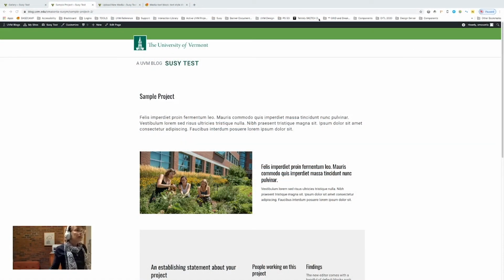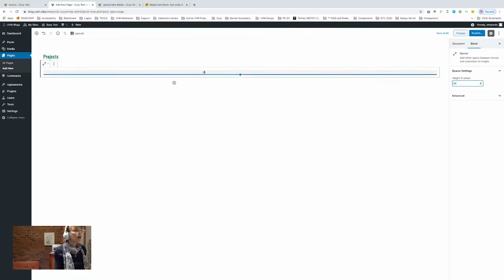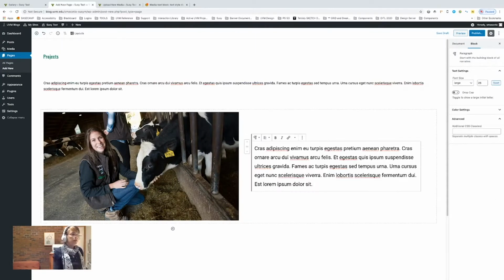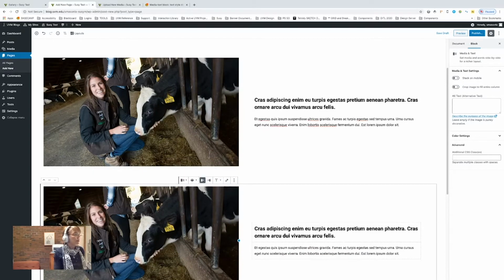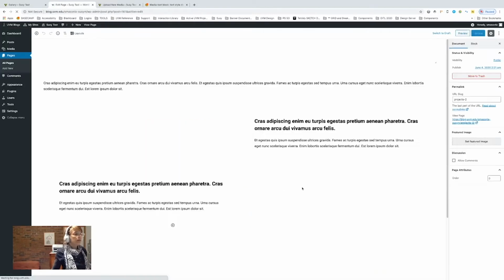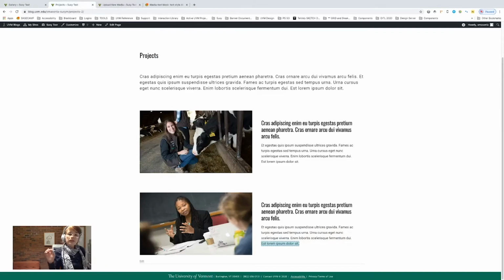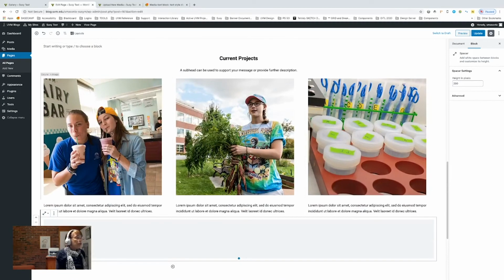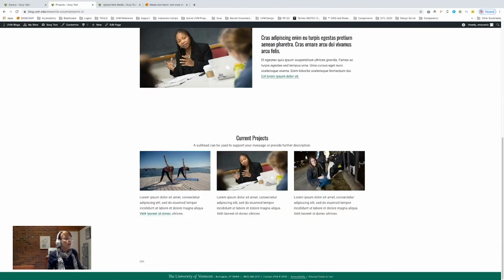05 Project or research landing page, UVM Wordpress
In this tutorial for the University of Vermont community, website and UX designer, Susan Mason, shows how to make a project landing page with the UVM Wordpress theme. This page is useful to give an overview of either research or academic projects and provide a way for your site visitors to dig deeper into your site to discover more about your work and areas of academic exploration. A few approaches are provided with instructions to recreate on your own.